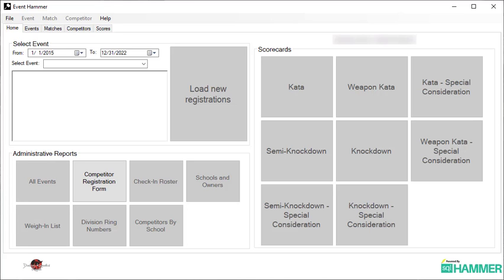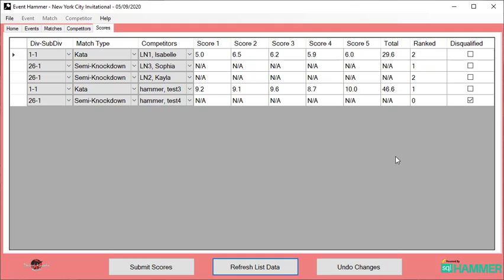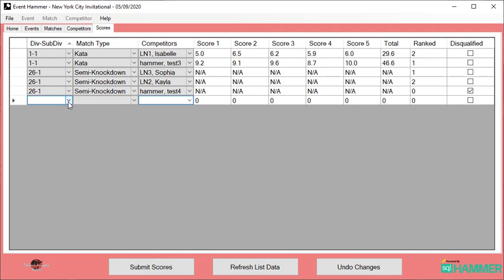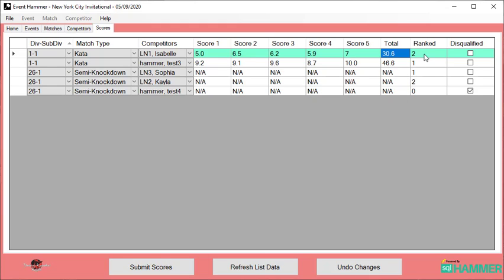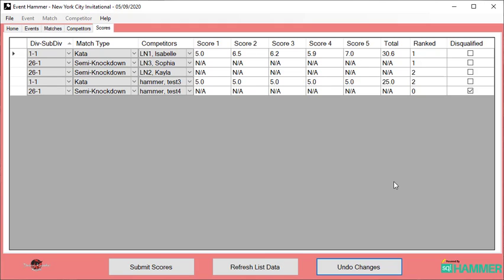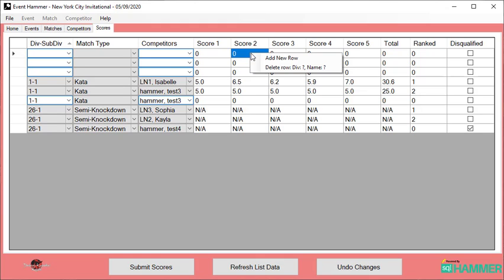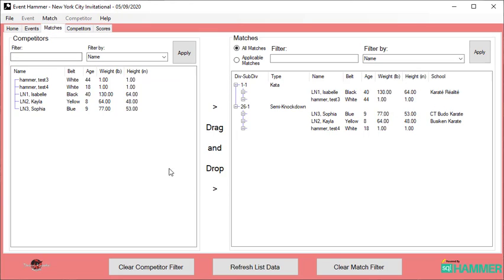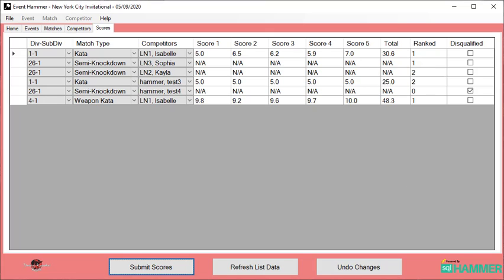Event Hammer Score Tab Tutorial